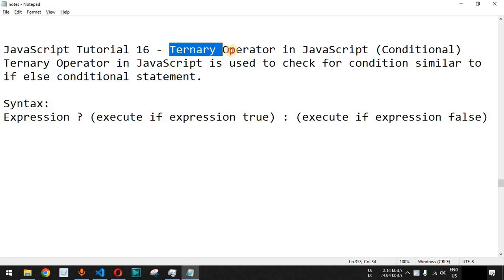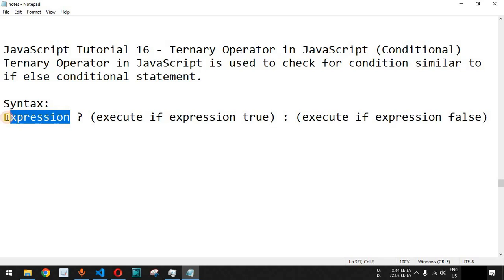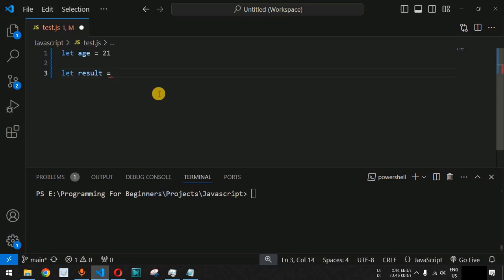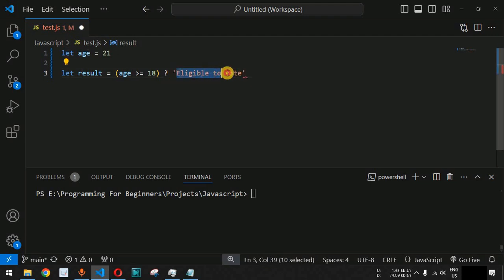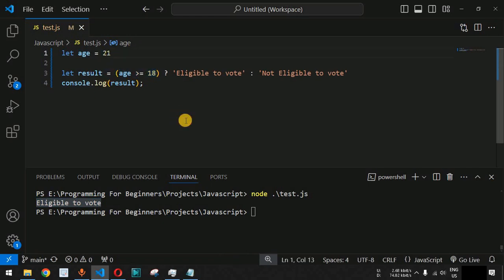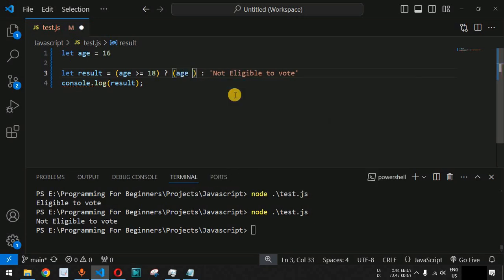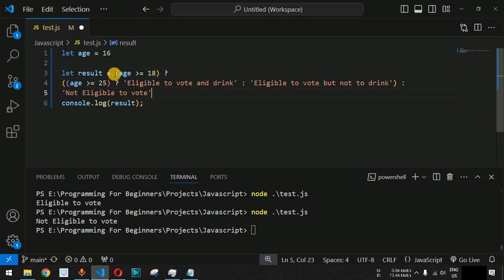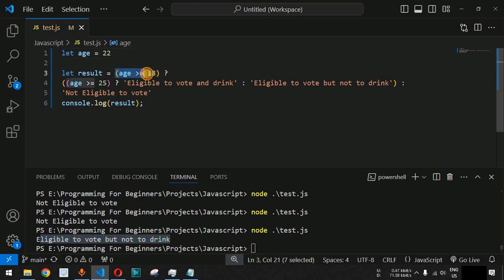JavaScript Tutorial 16 - Ternary Operator in JavaScript (Conditional)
JavaScript Tutorial 16 - Ternary Operator in JavaScript (Conditional) | Programming For Beginners
In this video by Programming for beginners we will see JavaScript Tutorial 16 - Ternary Operator in JavaScript (Conditional)

Ternary Operator in JavaScript is used to check for condition similar to if else conditional statement.

Syntax:
Expression ? (execute if expression true) : (execute if expression false)